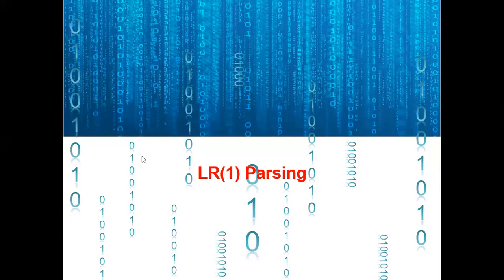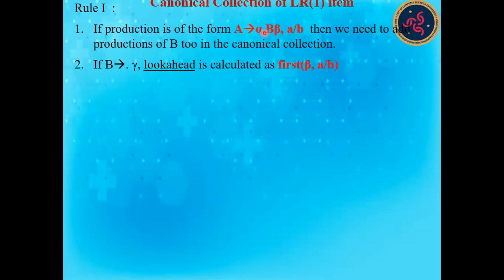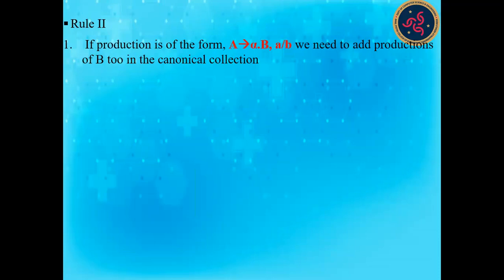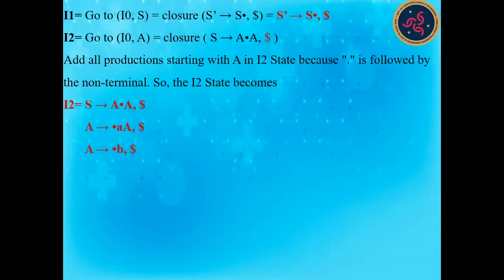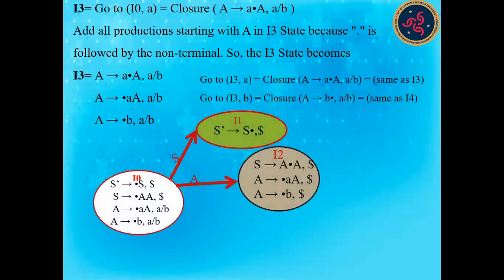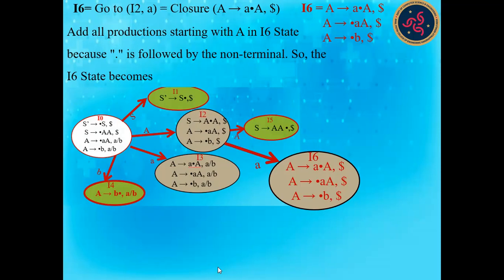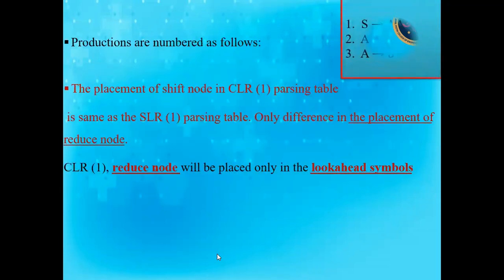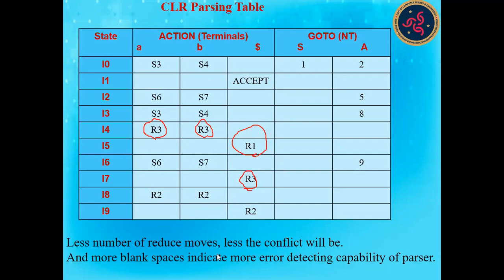Construction of CLR Parse Table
Given grammar
S → AA
A → aA | b